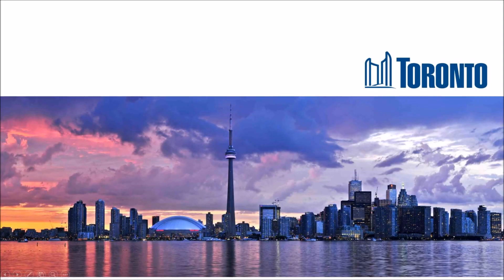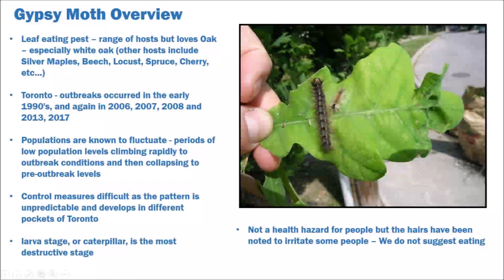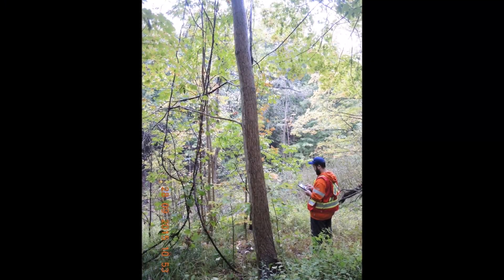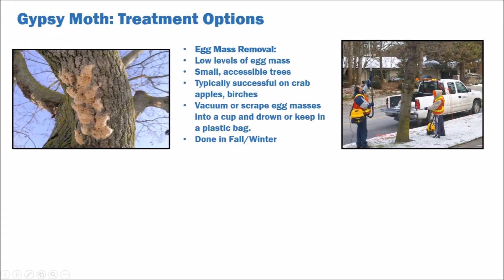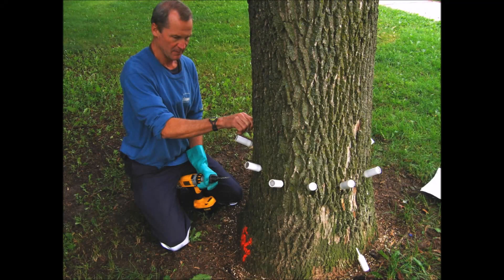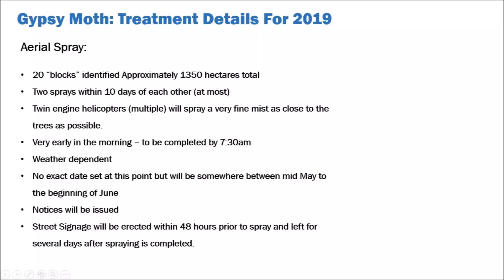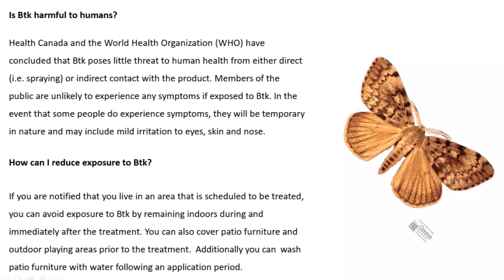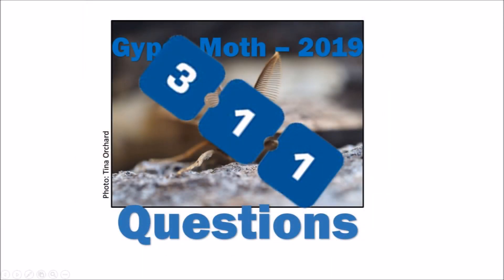Gypsy Moth Aerial Spray for Toronto in 2019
Gypsy Moth is an invasive insect to North America that can cause damage to trees by defoliation. This video summarizes the current state of Gypsy Moth populations in Toronto.  Included is a Brief description of the insect and its' history as well control options for homeowners and current control options being used by the City of Toronto.  Details of the planned aerial helicopter pesticide spray for spring of 2019 are also discussed.